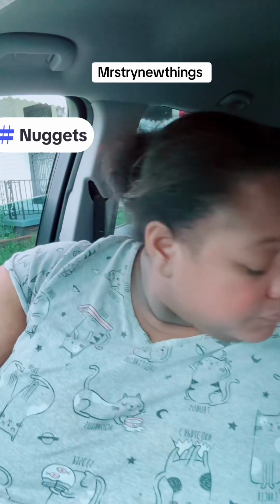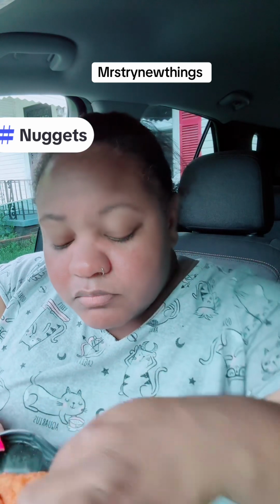Wendy’s new sauce chicken nuggets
Review